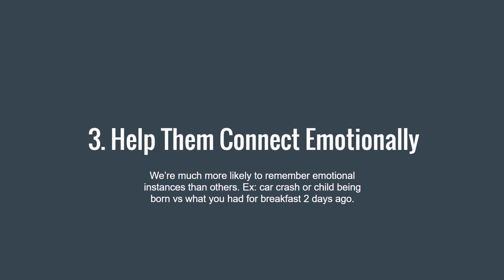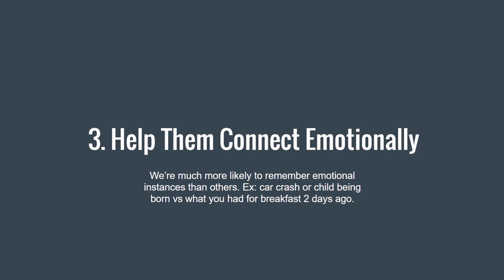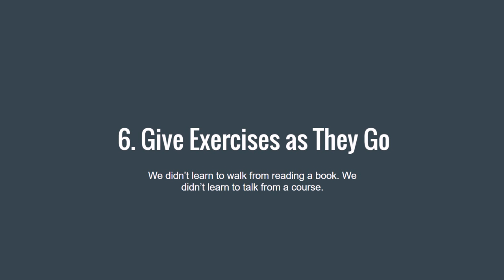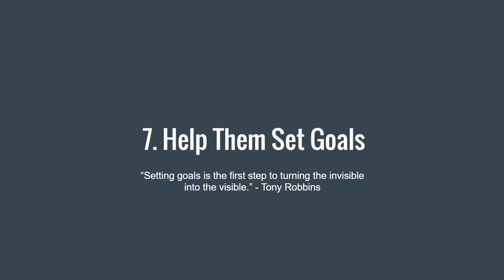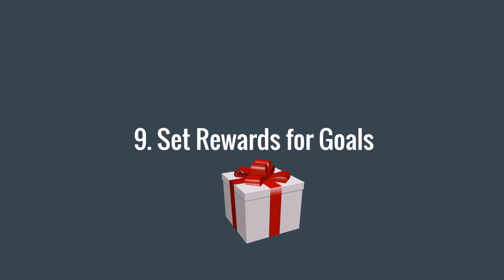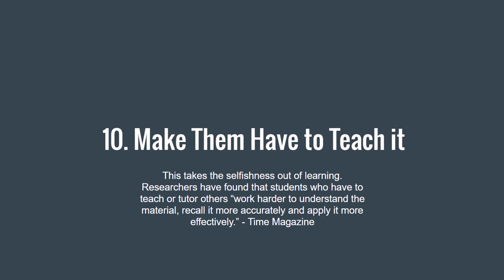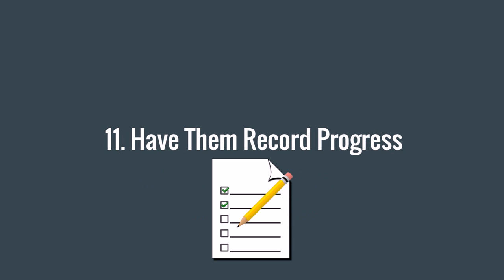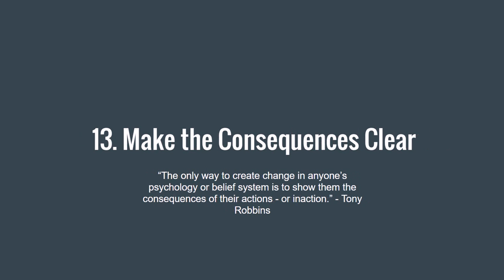13 Learning And Teaching Strategies To Accelerate Understanding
13 learning and teaching strategies for any student or audience to effectively accelerate learning and understanding of the material.

In this video, you will learn about 13 teaching strategies for adults or children that help them learn and remember the material. Whether you are selling a course, selling an info product, sharing a blog post, posting a video, or doing tutorials, these methods can be applied to all of them. Enjoy the video!